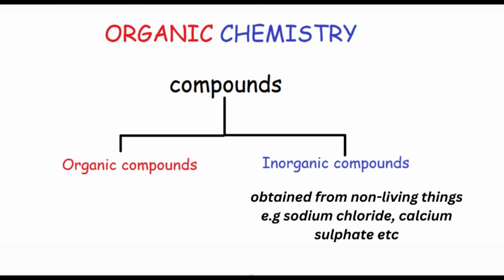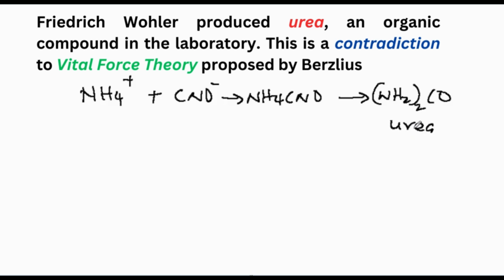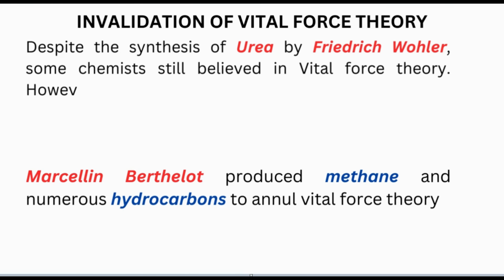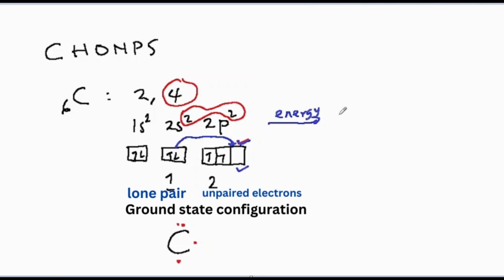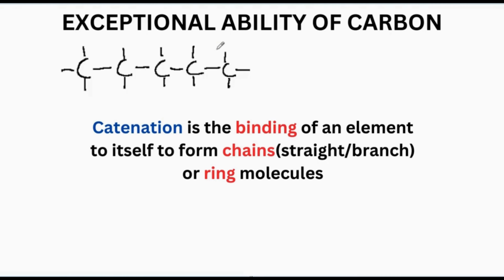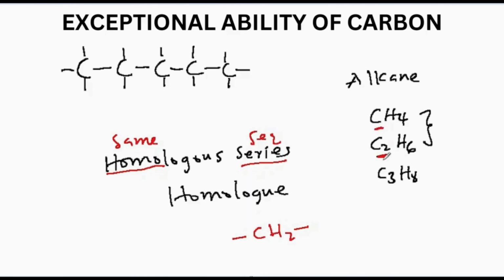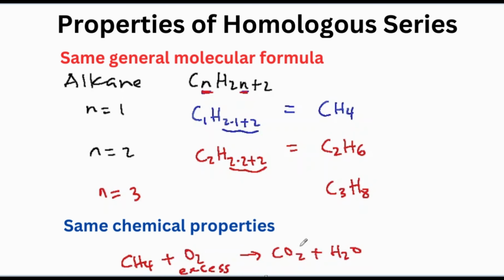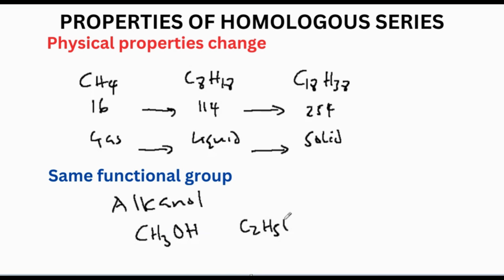ORGANIC CHEMISTRY INTRODUCTION | HOMOLOGOUS SERIES | GCSE | VITAL FORCE THEORY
In this video, I discussed a brief introduction to organic chemistry, taking us back to the genesis of organic chemistry from vital force theory to Wohler synthesis to catenation and eventually homologous series